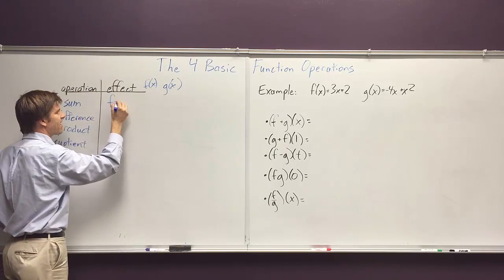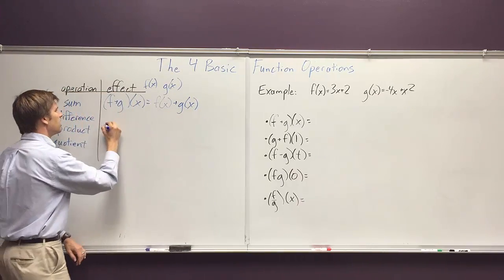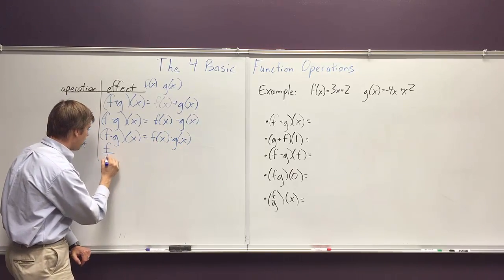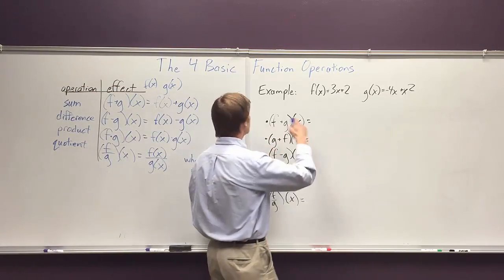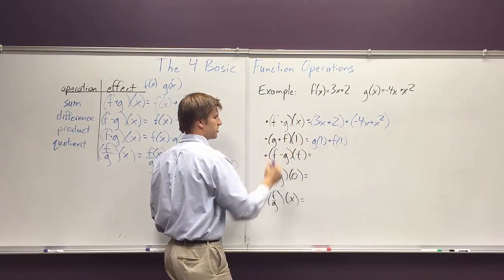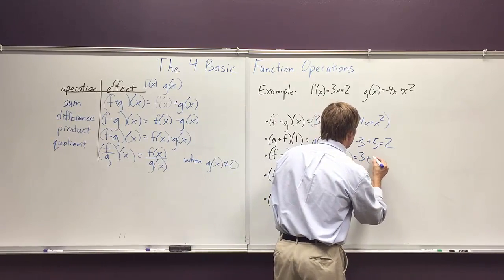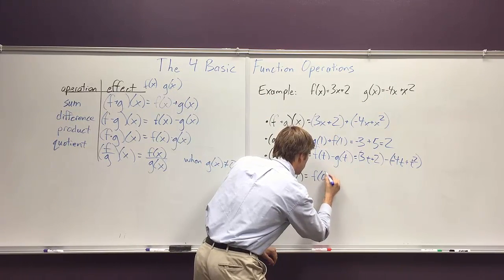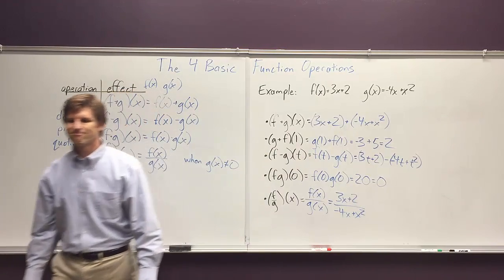2 8 four basic function operations